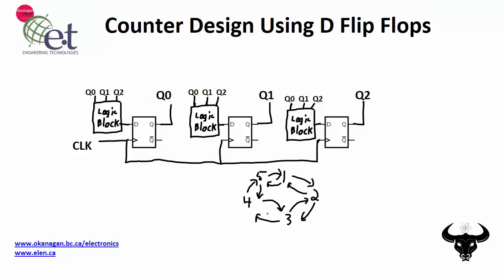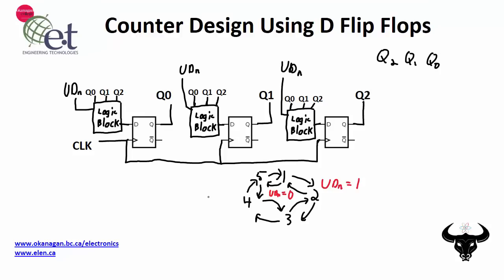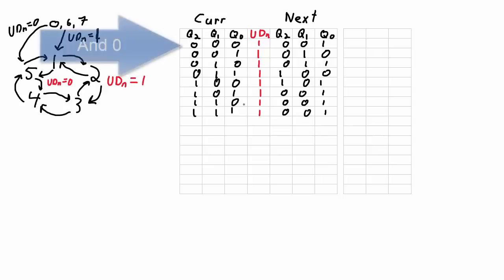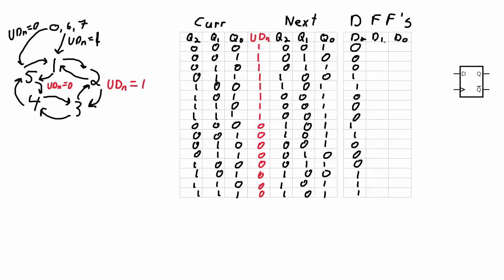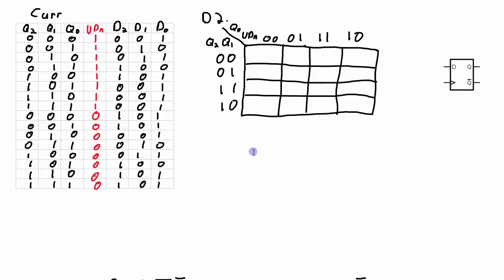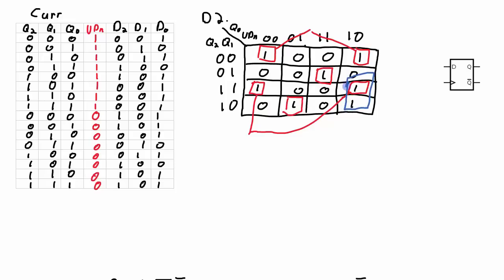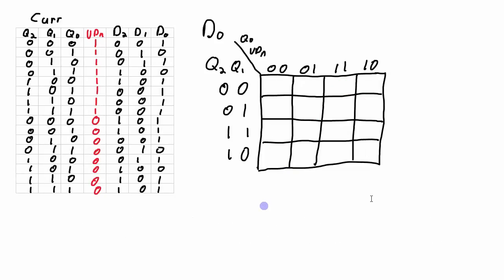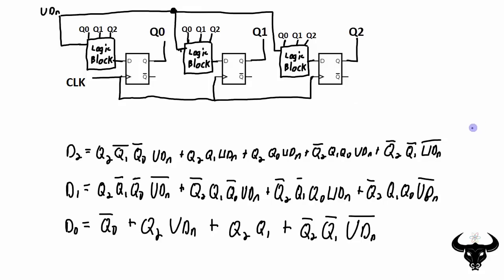Design a Synchronous Counter Using D Flip Flops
This video will show you how to design a synchronous counter using D flip flops.  You will find that some steps are fairly easy (creating the State Transition table and adding Flip Flop inputs to that table) and some are harder (implementing the logic)